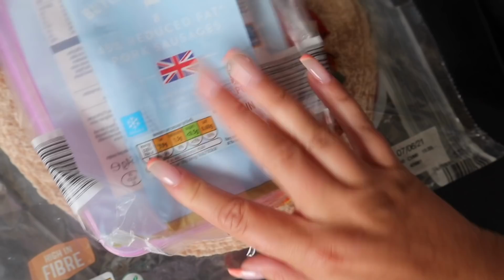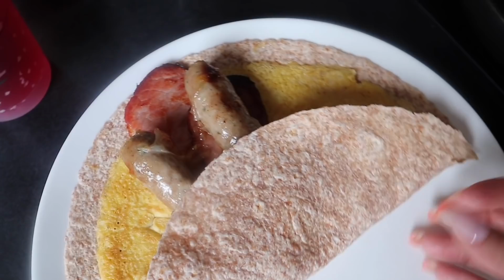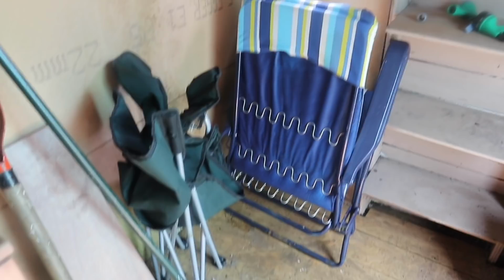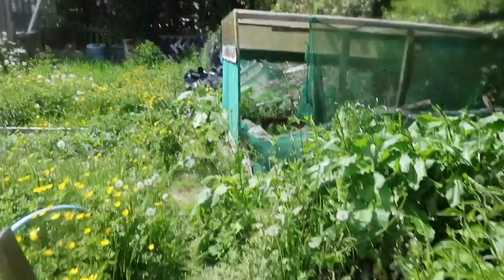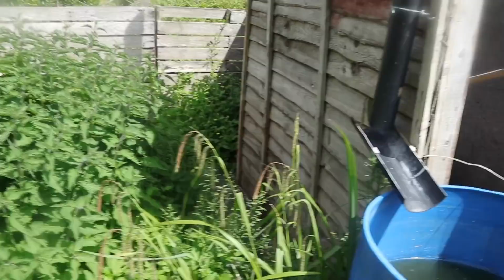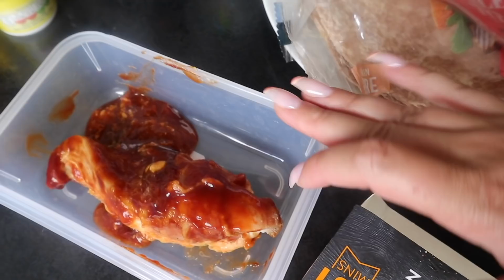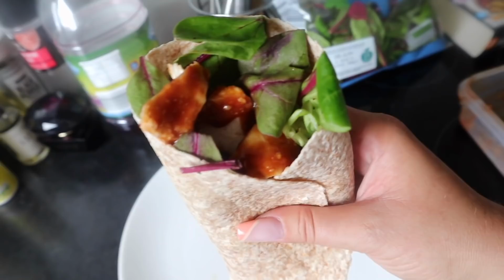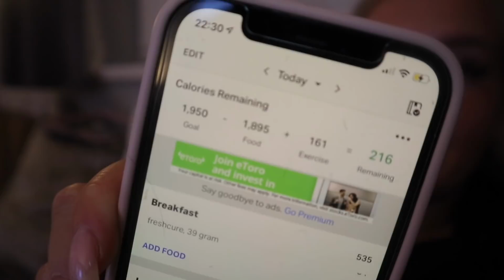EXCITING NEW VENTURE! | WHAT I EAT IN A DAY IN A CALORIE DEFICIT! | WEEK 7 DAY 5